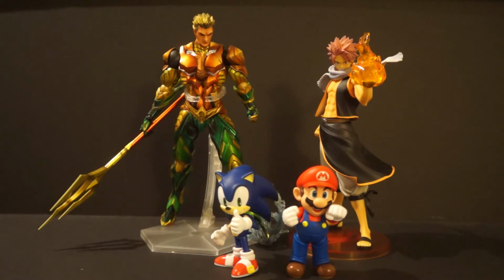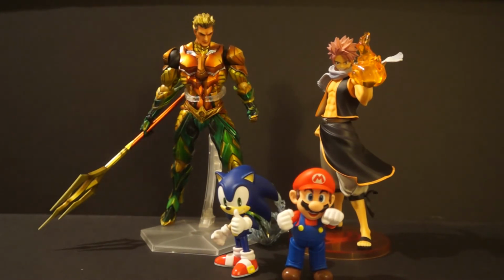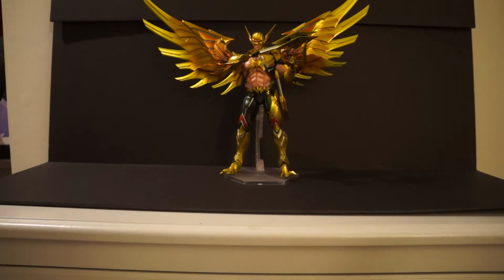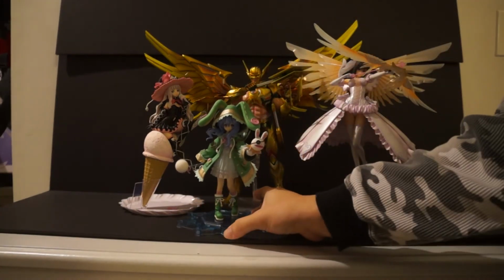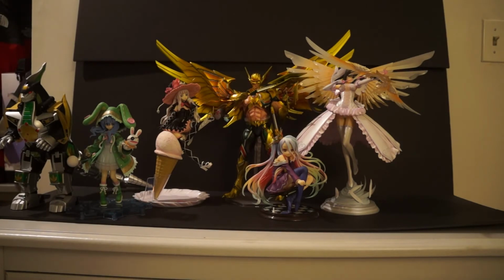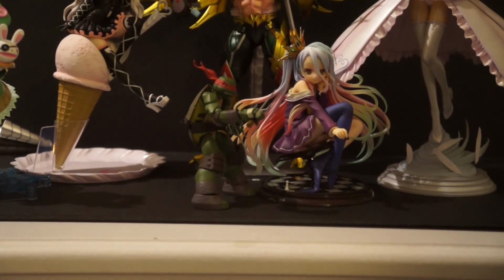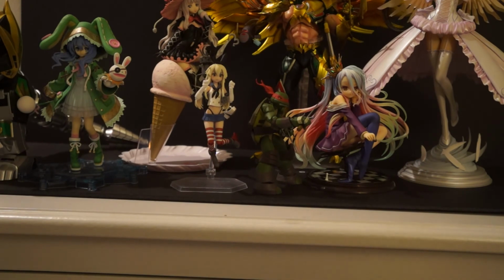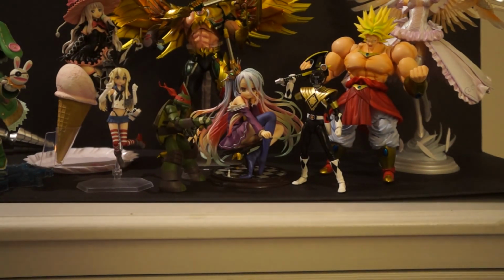Top 10 Figures of 2014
Hey Guys,

 Here is my top 10 figures I have purchased or gotten over this past year!!! Happy New Year Everyone!!!